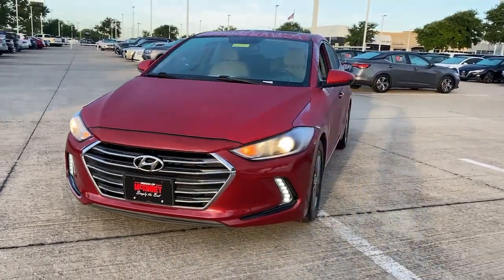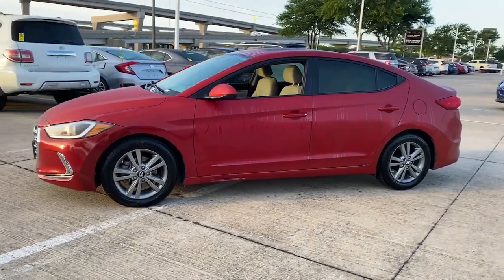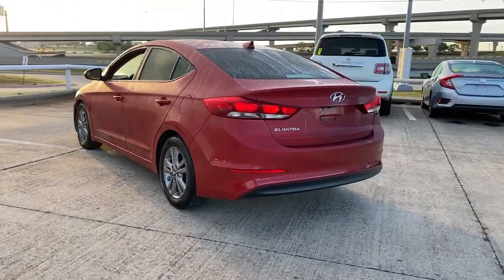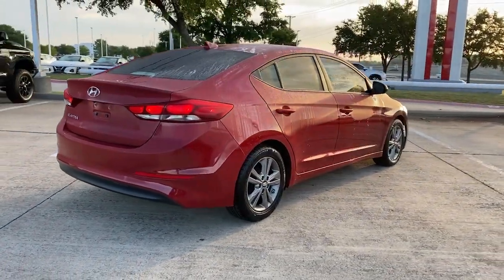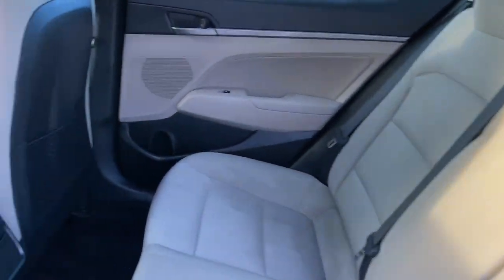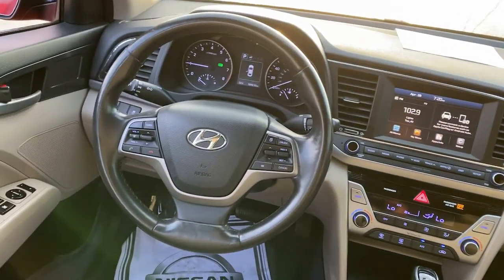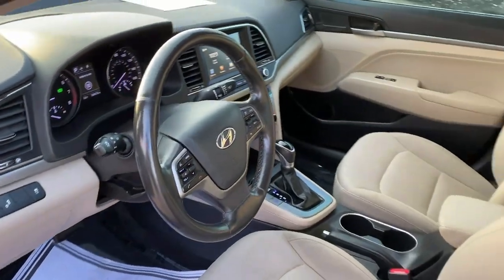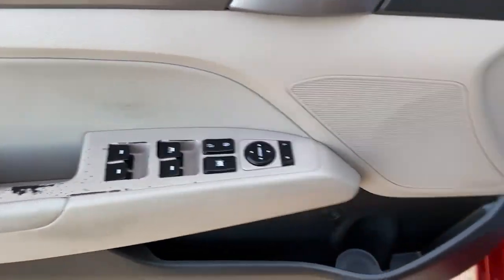2017 Hyundai Elantra Mckinney, Frisco, Plano, Dallas, Fort Worth, TX HH204534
Scarlet Red Used 2017 Hyundai Elantra Value Edition available in McKinney, Texas at Nissan of McKinney. Servicing the Frisco, Plano, Dallas, Fort Worth, TX area.